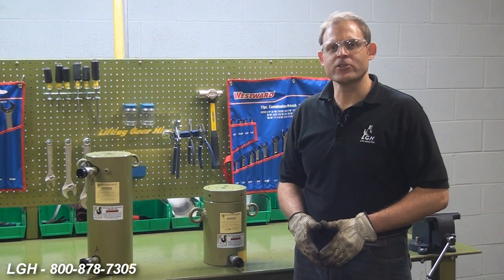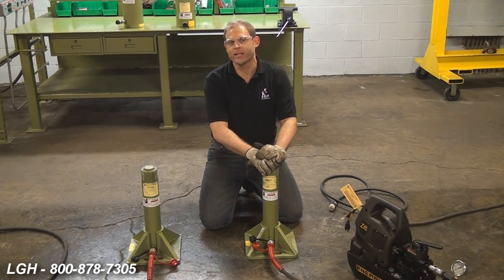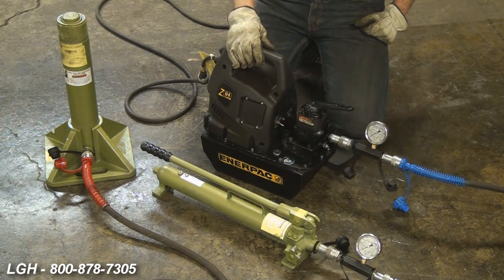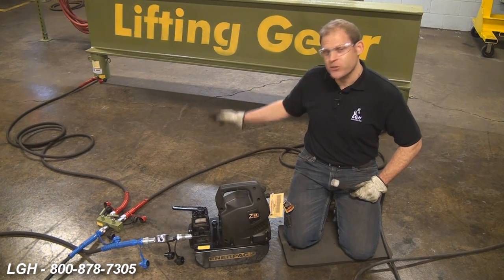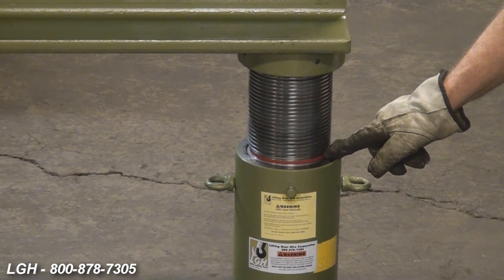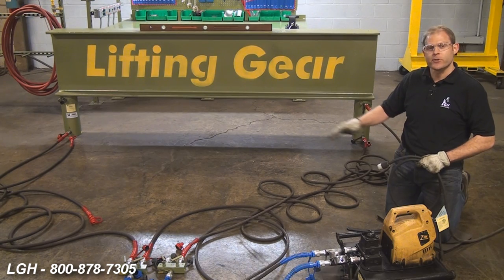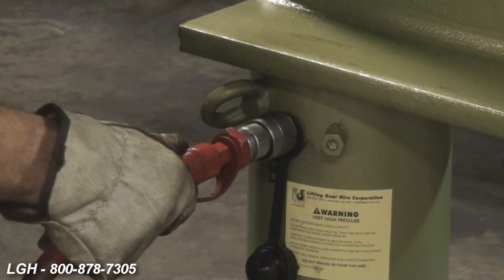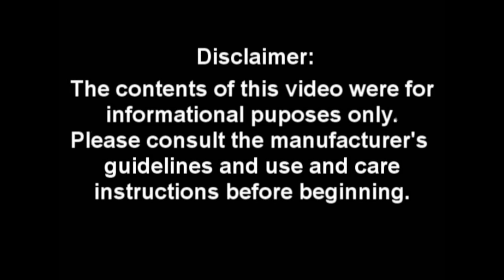How to Use Hydraulic Cylinders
Can’t decide whether you need a single acting cylinder or a double acting cylinder? Unsure how to use either?  Let Pat Clark of LGH help you.

In this video, Pat explains the different types of cylinders that are available for rental at LGH and the various accessories that can be rented along with them, including hoses, gauges and the pumps that power them.

LGH Hydraulic Cylinders/Ram rental by BVA, Enerpac, and Simplex options:
→ Single-acting
→ Double-acting
→ Low Profile
→ Hollow Plunger
→ Locknut
→ Spring Return

For more information on air skates or if you’d like to place a rental order, visit us or call today!